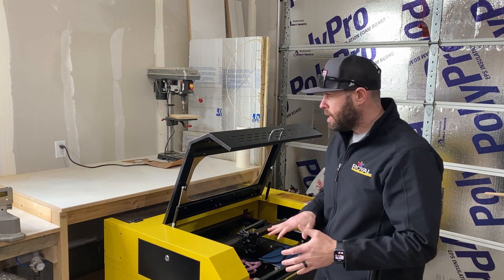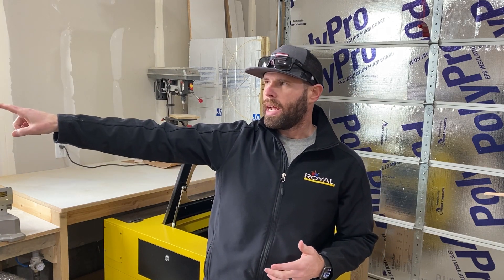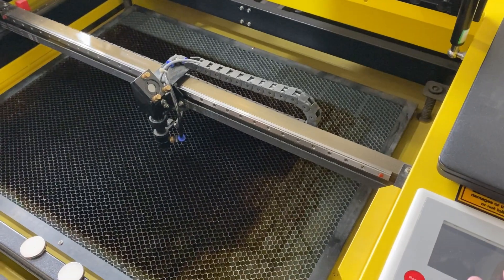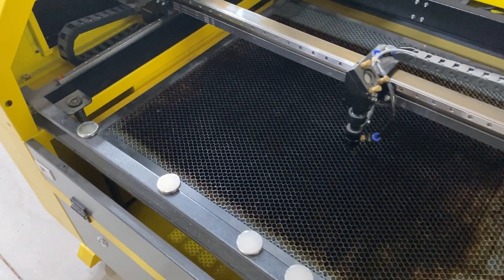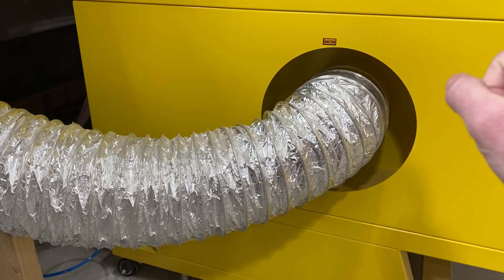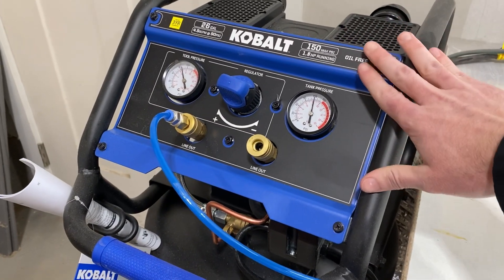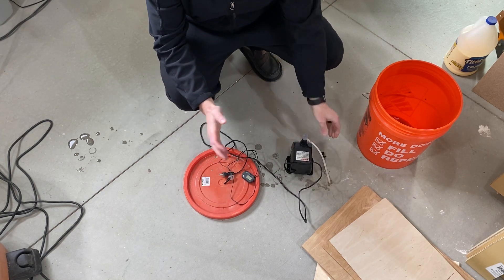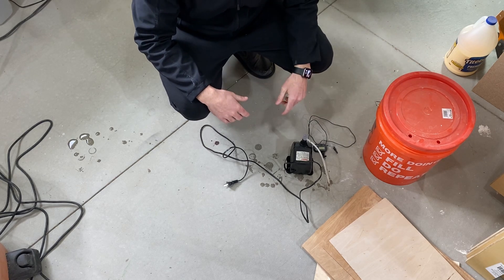Tour Of My Laser Setup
A tour of my 60w omtech / preenex laser setup, my upgrades and a discussion of the necessities to get started.

Socials:
Instagram.com/beardedbuildsco

Facebook.com/beardedbuildsco

***Laser***

***Chiller***

***Inline Fan (2 options)***

***Aquarium Thermometer***

***Magnet Hold Downs***

***Tumblers***